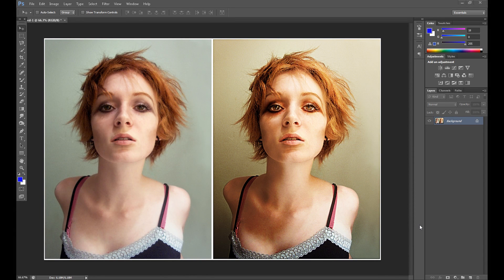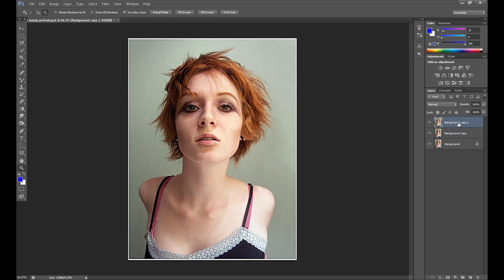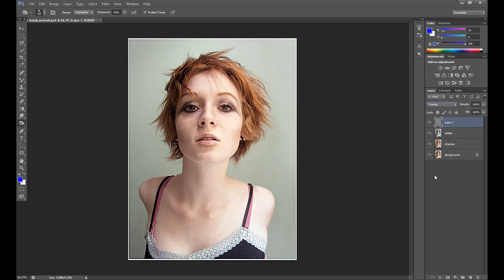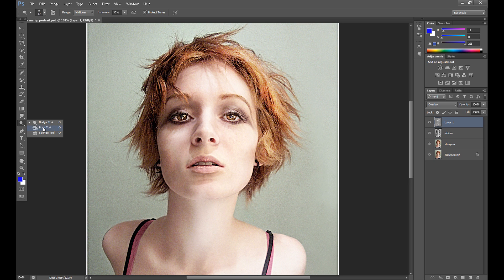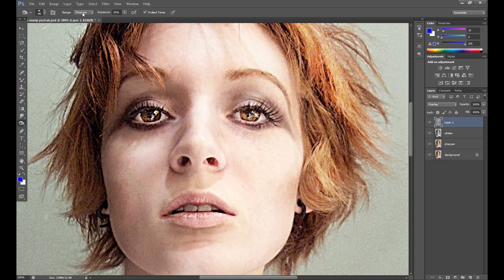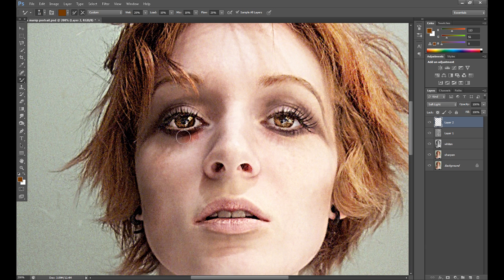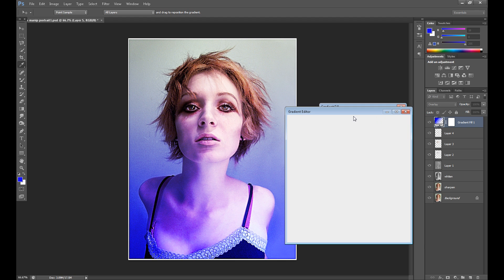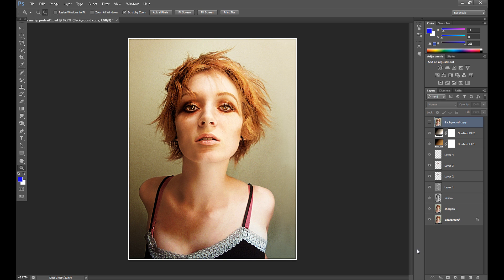Dramatic Portrait Manipulation - Photoshop Tutorial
In this Adobe Photoshop Tutorial I'll show you how to create specific portrait retouch. It's not a classic full retouch to make your image clear and smooth. This video shows you how to add to your portrait dramatic look, how to improve your eyes, contrasts and finally how to add interesting filters.